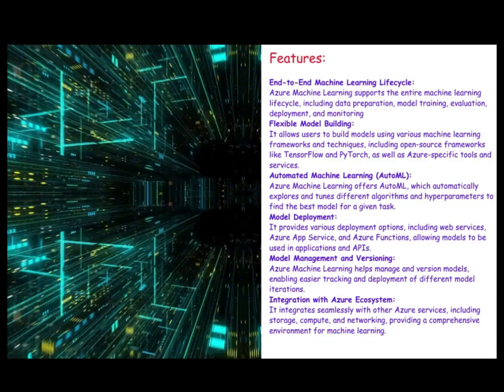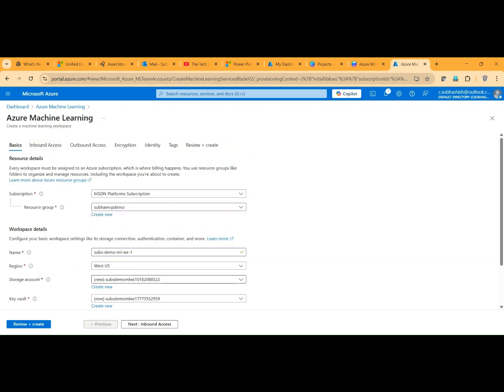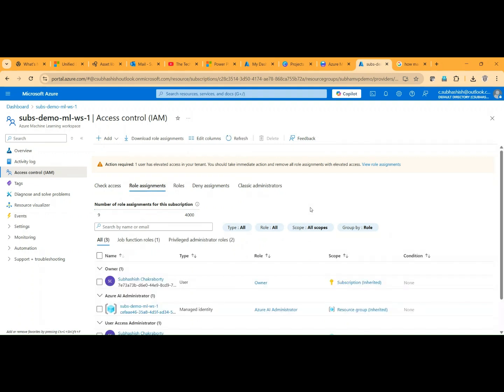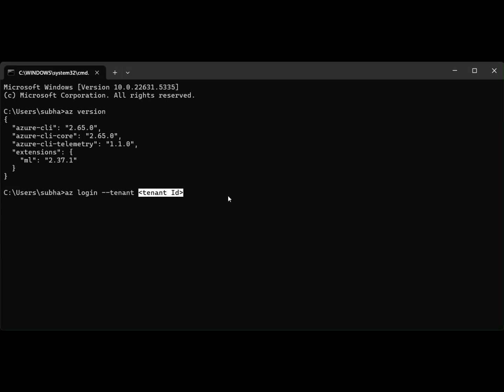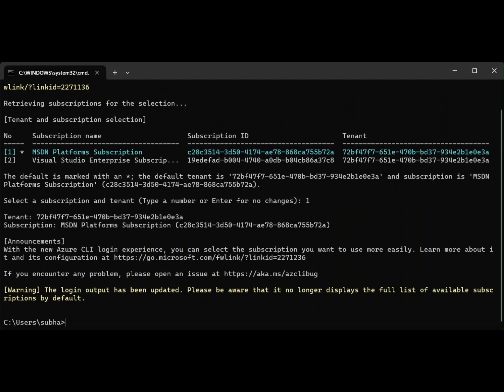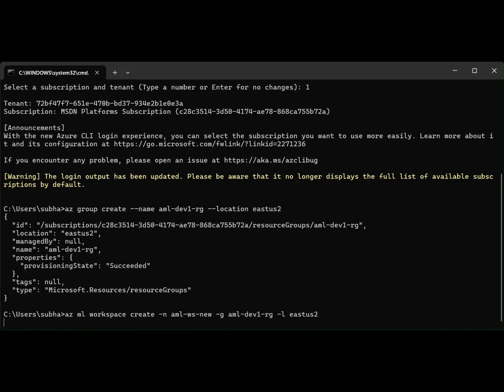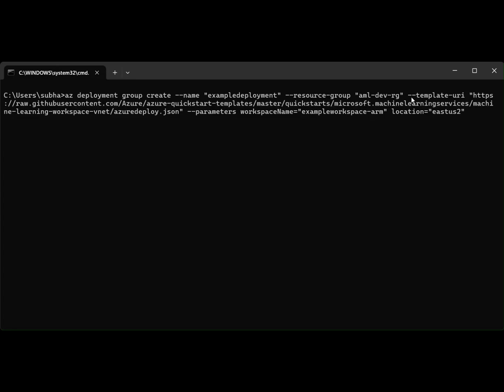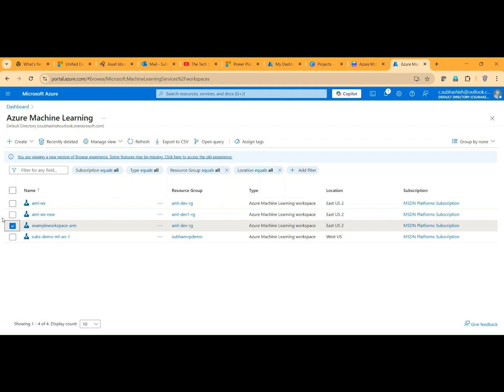Understanding Azure ML ops, Episode 1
Hi friends, here is my new series on understanding Azure MLOps. Learn Azure ML Studio and MLOps from the scratch and implement the same in your business (D365 ERP/CE or any business) to do amazing predictive modelling/trend analysis.
Whether you are an aspirant or a newbie -- this is your chance to step into the realms of data engineering.